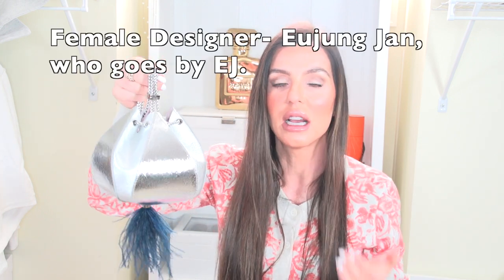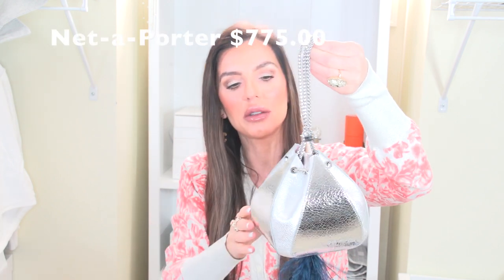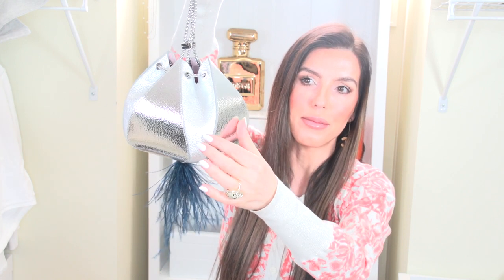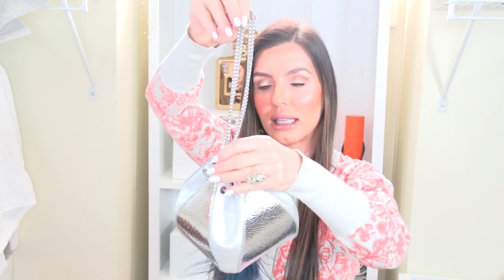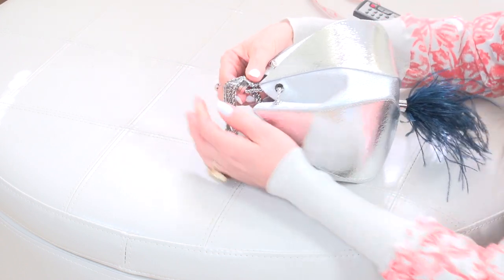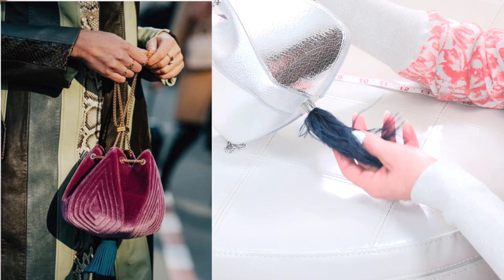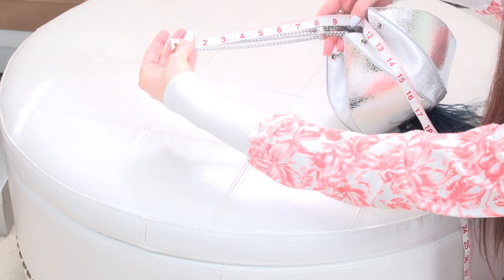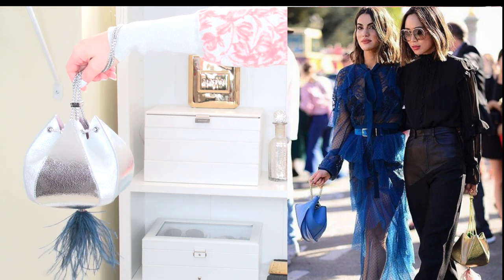THE VOLON, DESIGNER HANDBAG, MINI BAGS, LUXURY HANDBAG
The Volon Designer handbag, mini, luxury handbags, fresh, unique, special, colorful and FUN. Eujung Jan, EJ- has set the stage for super duper elaborate and exquisite handbag collection. Korea has a lead designer...this is just the beginning. I hope this tiny review was helpfull and shed some light on this special designer and her handbags.

** The Volon can be found at- shopbop, saks & net-a -porter